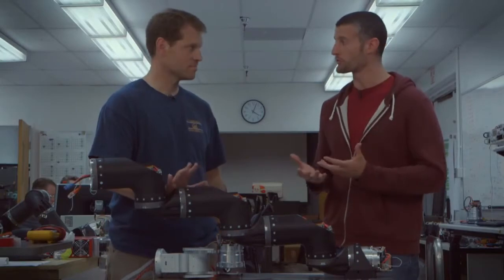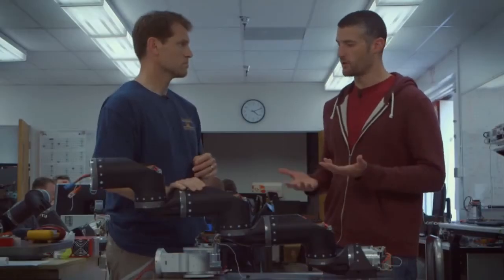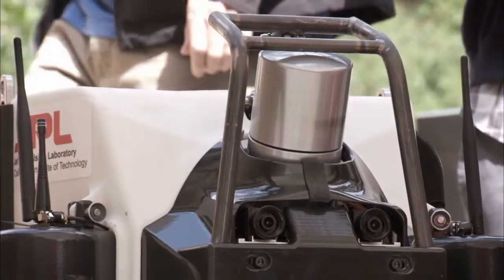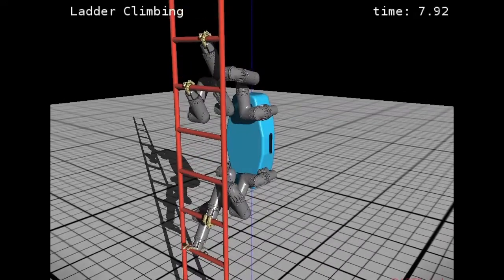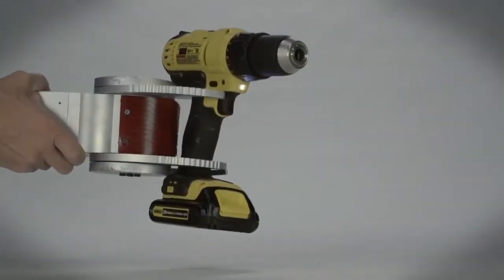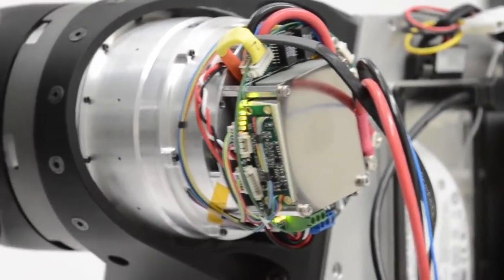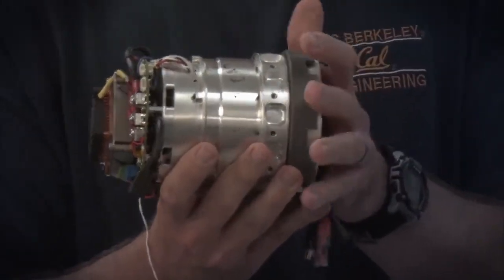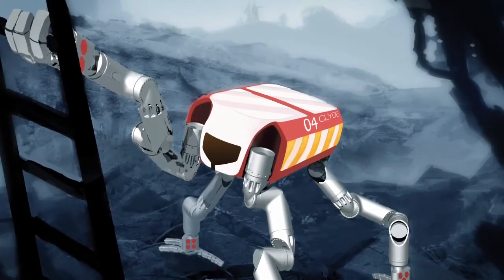Crazy Engineering: RoboSimian Robot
RoboSimian, a four-limbed disaster response robot under development at JPL, is ready to compete in the 2015 DARPA Robotics Challenge on June 5-6, 2015. You go buddy!

Track the latest information about the challenge on Twitter with the hashtag DARPADRC.